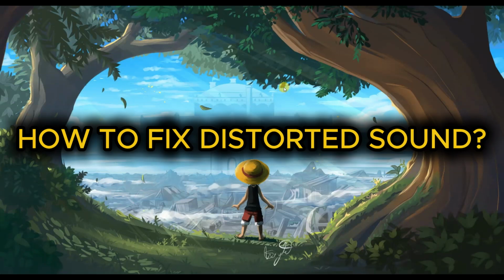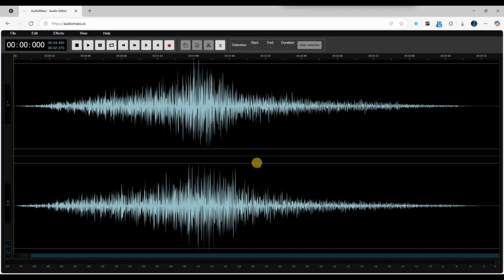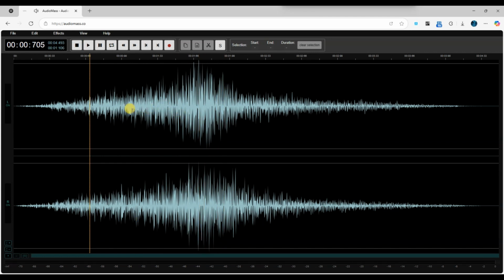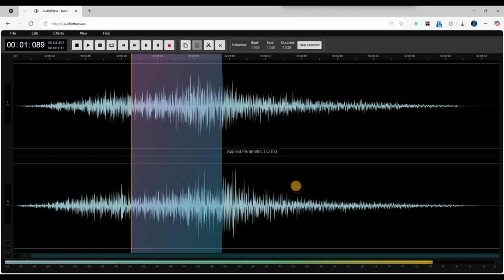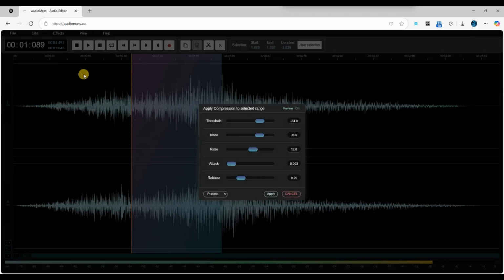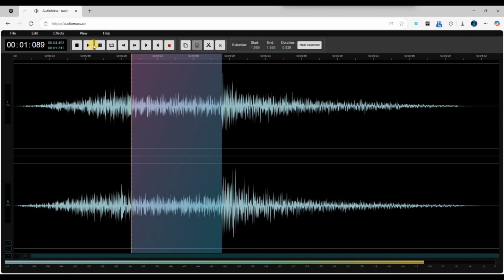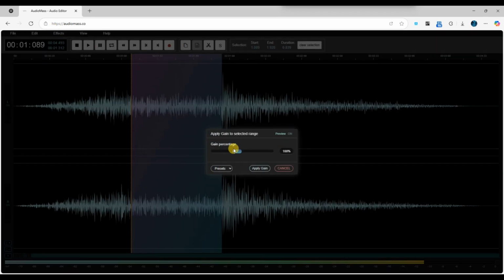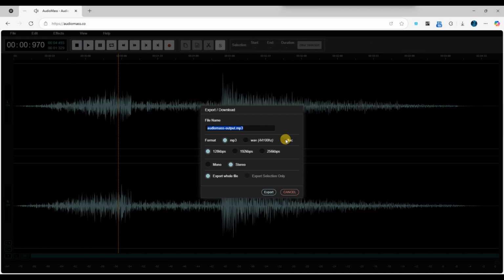How to Fix Distorted Sound in AudioMass 2025?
Are you struggling with distorted or unclear sound in your AudioMass projects? In this step-by-step tutorial, we’ll show you how to fix distorted sound in AudioMass easily and effectively. Whether you’re editing podcasts, music, or voice recordings, distorted audio can ruin the quality of your work. This video covers essential tips like using the Equalizer to balance frequencies, applying compression to reduce clipping, and adjusting gain levels to prevent distortion. By following these simple but powerful techniques, you can restore clear and professional sound in your AudioMass audio files. Plus, we guide you on how to export or download your fixed audio after editing. If you want to improve your audio editing skills and get the best sound quality from AudioMass, this video is perfect for you.